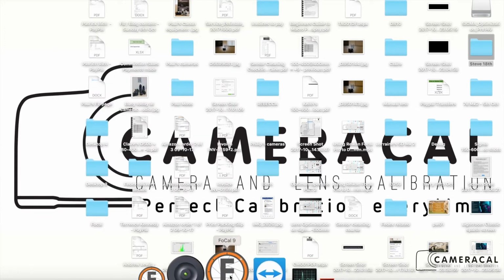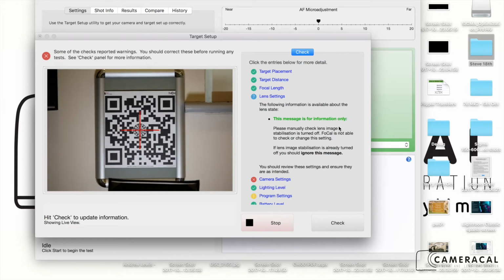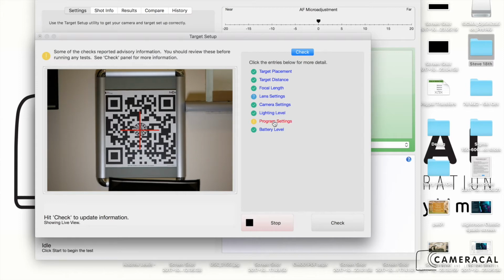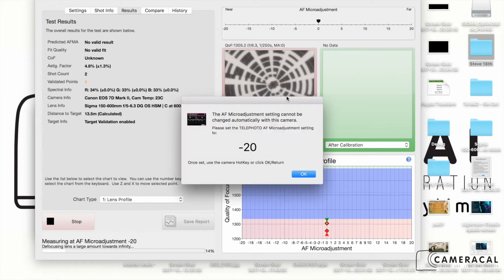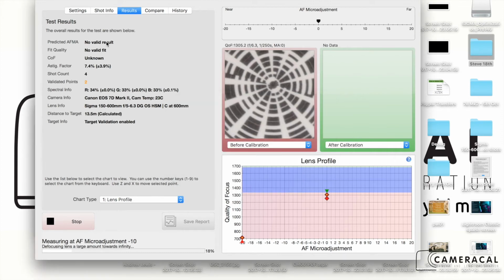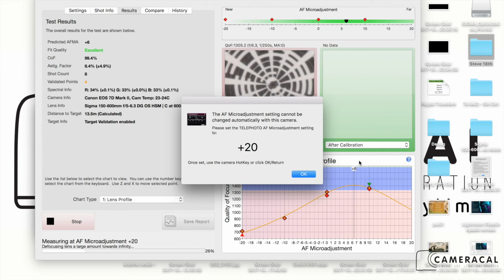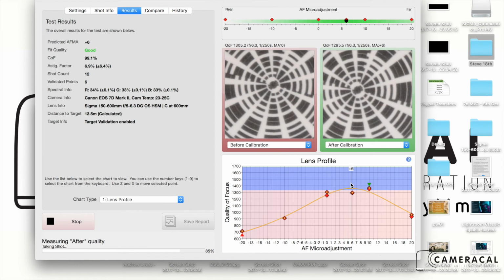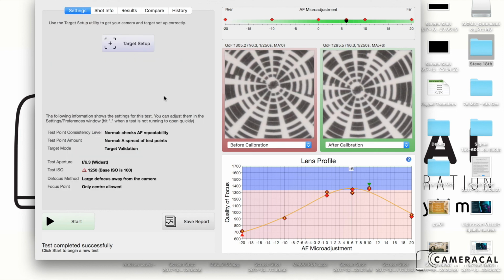Using Reikan Focal Pro to Calibrate the Sigma 150-600mm Sport to Canon 7D Mk2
In this short video we demonstrate how to calibrate the Sigma 150-600mm Sport to a Canon Eos 7D Mk2 using Reikan's Focal Pro software